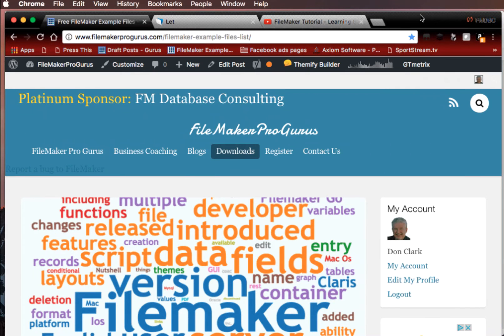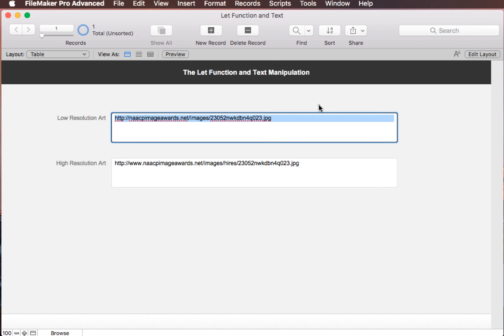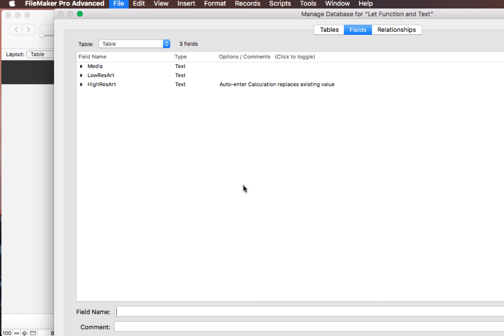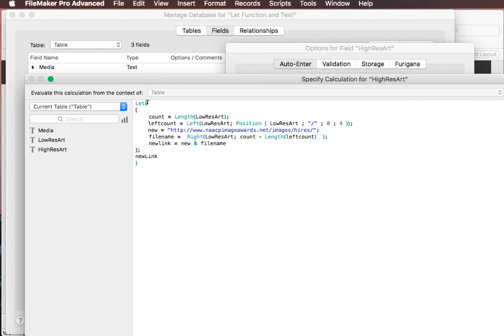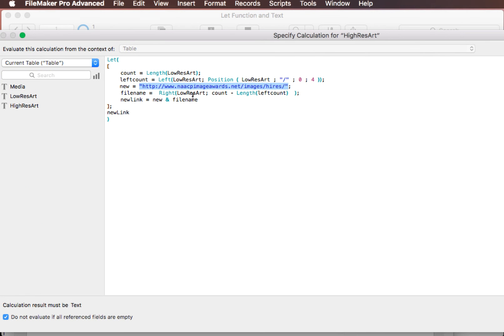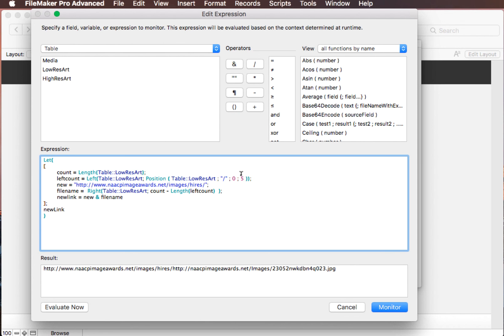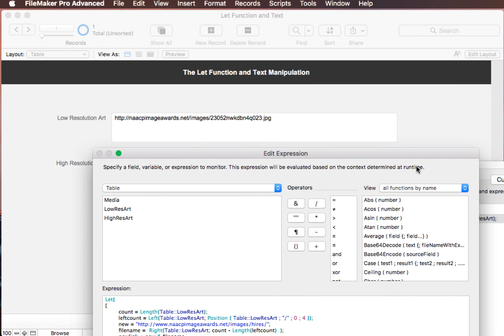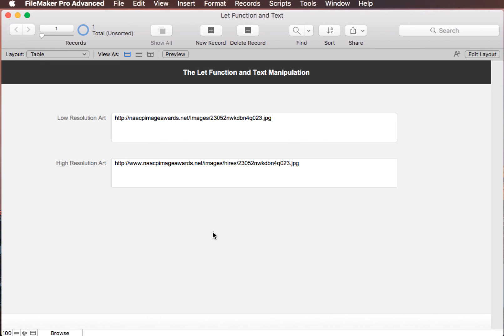Let Function and Text Manipulation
FileMaker Let Function and Text Manipulation

I recently encountered the following challenge:  There were just shy of two thousand web based photo files linked in a FileMaker database, and these files were of multiple types (jpegs, jpg's, png, and tiffs) of all different sizes – high resolution, medium resolution, different heights and widths. Most of these files were already linked to two different web pages, so the links could not be changed in any way.

But the photos needed to be optimized and resized for the voting website in order to speed up the website - the NAACP Image Awards voting website, which required fast page loading of lots of photos.  The photos would then be put back into their original location, and the high resolutions version uploaded to a different location and linked in FileMaker for the users to access when needed for other purposes.

Now, none of this is particularly challenging, except possibly the last part:  building the links in FileMaker to the new files.  Nobody wants to manually change that many links.  And thanks to the FileMaker Let Function, it's easier to do this than ever, as I show in this video:

This is just a taste of what the Let Function can do. Here's a list of other features and some links to explore:

You can declare regular and global variables
You can overwrite those variables or existing variables inside the Let Function
You can use it to build complex calculations and functions
You can use it to simplify scripting and other calculations
You can speed up calculations and scripts
You can download the example file, FileMaker Let Function and Text Manipulation, by clicking here.

And for more information on the Let Function, check out these resources:

Matt Petrowsky's video from 2012 (the Let Function is timeless, so don't worry about the date)
Skeleton Key's post on the Let Function
A FileMaker Miscellany's post here